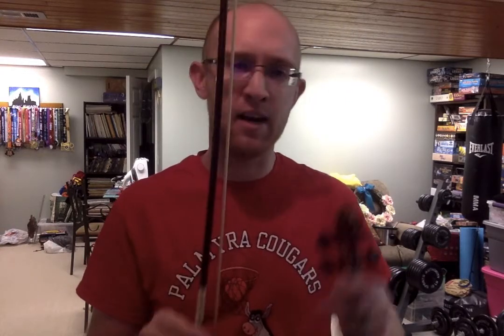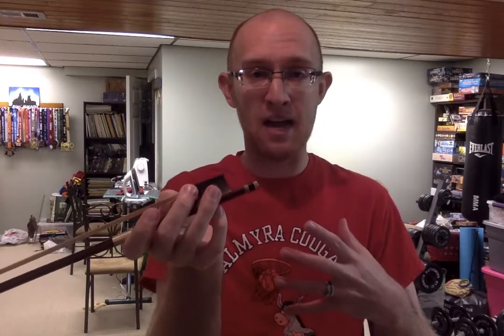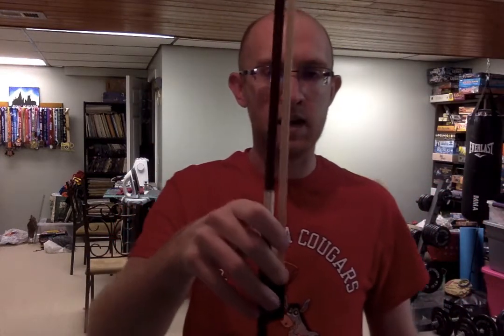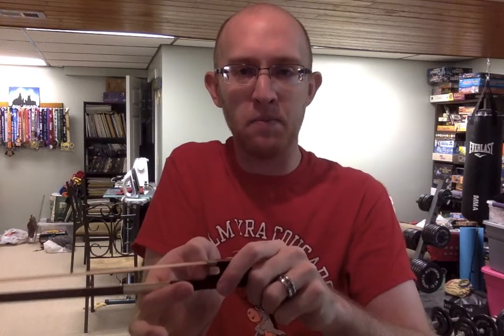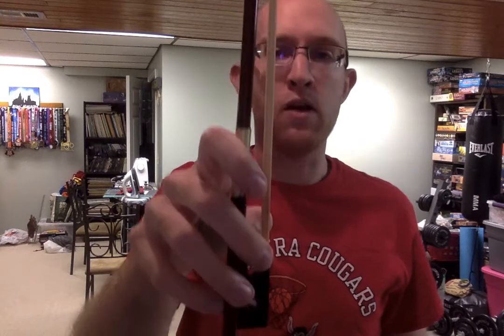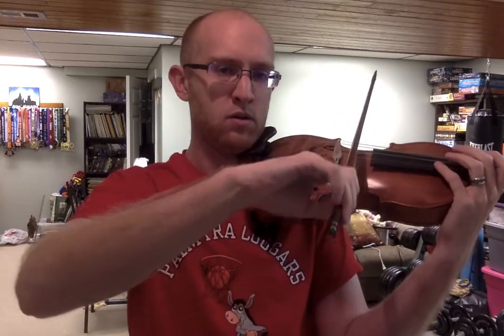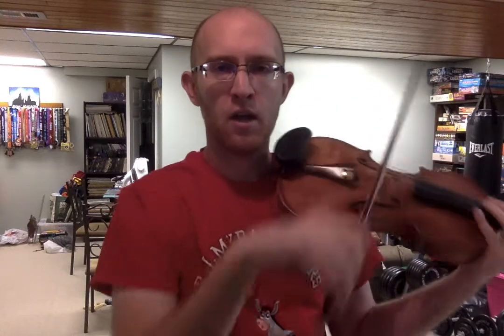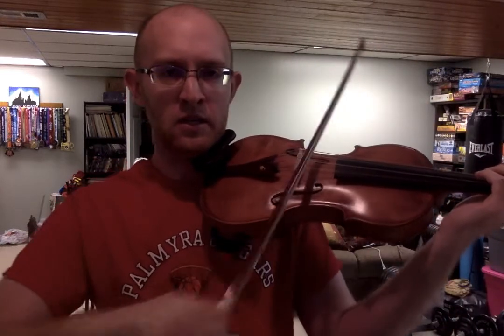Violin/Viola Right Hand Technique